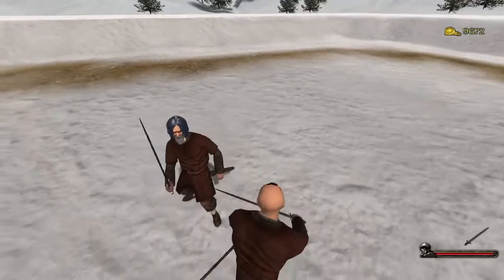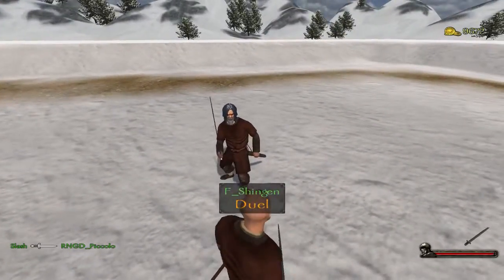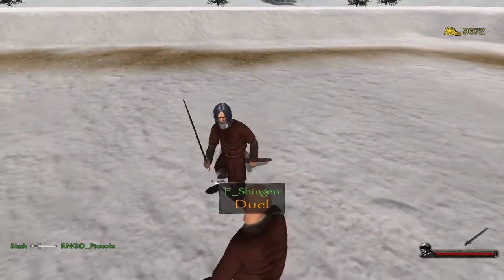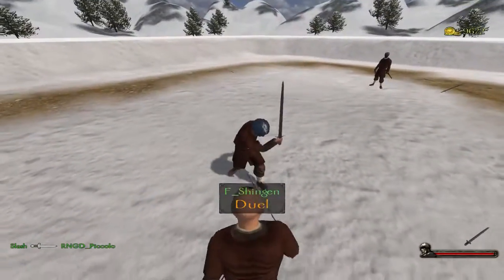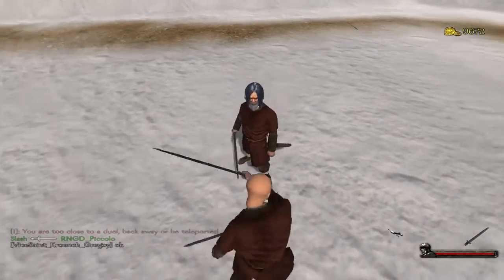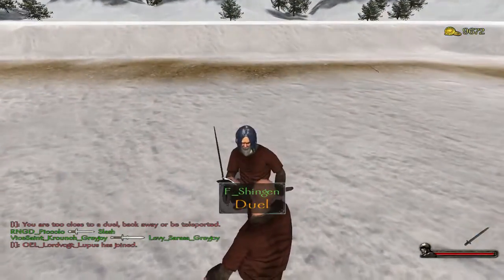[Intermediate] Hold variations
Giving some possibilities you can do with holding.